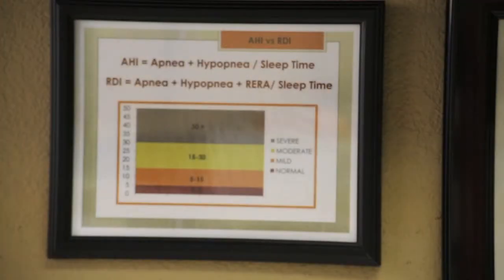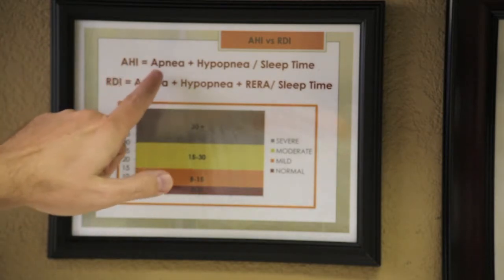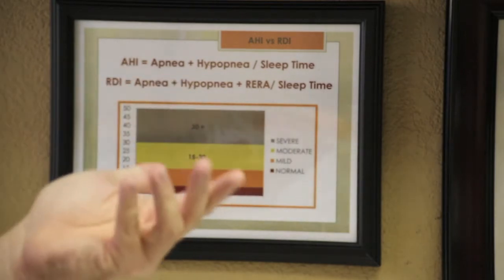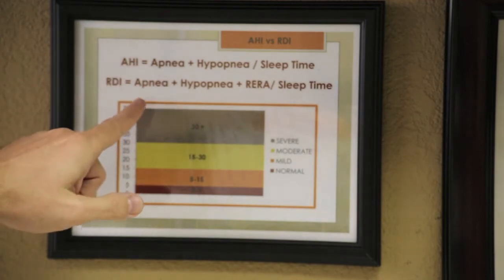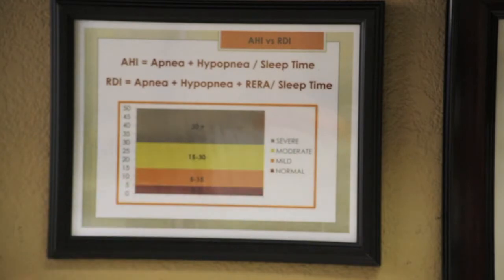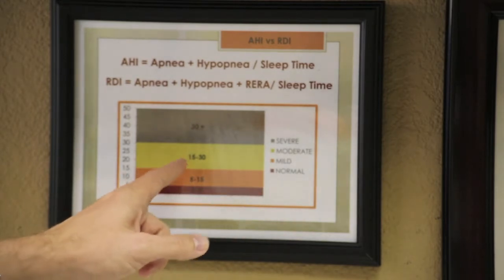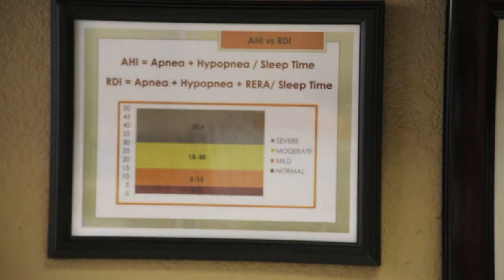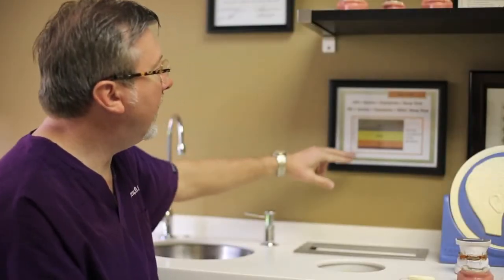Samuel E. Cress, DDS Meridian PM Sleep Appliance Overview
Dr. Samuel E. Cress reviews the patent pending Meridian PM sleep appliance  used for treating sleep apnea and TMD.